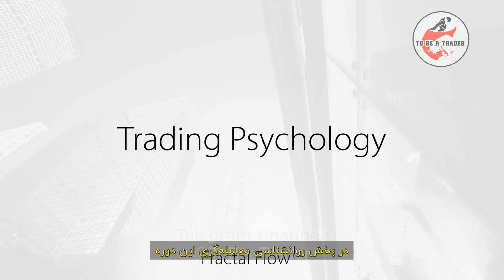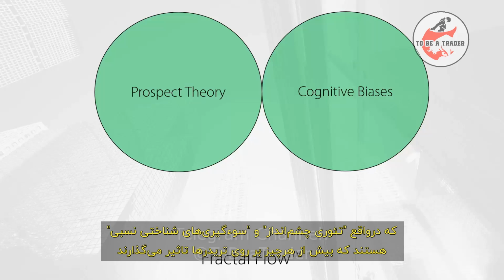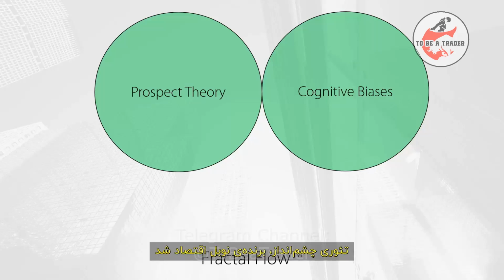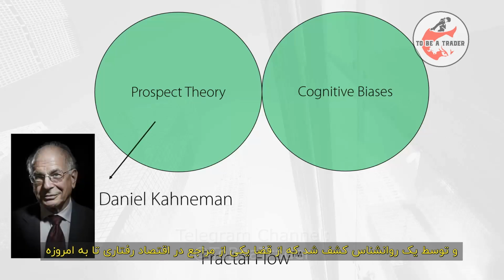روانشناسی معامله گری /دوره پرایس اکشن پیشرفته Fractal Flow /قسمت 26